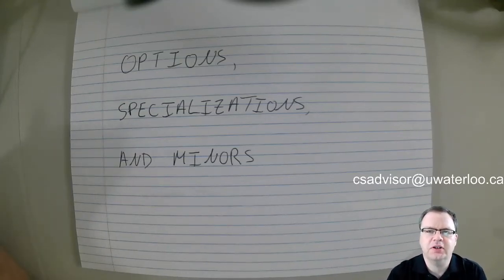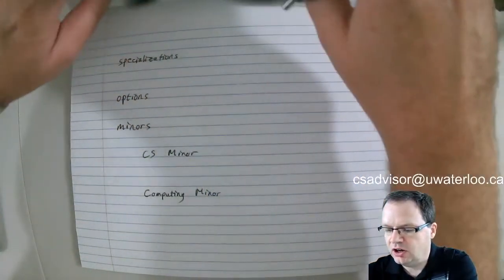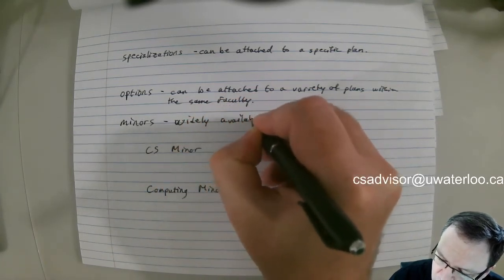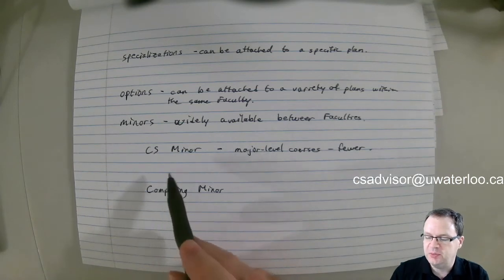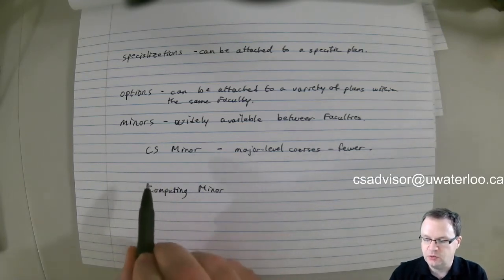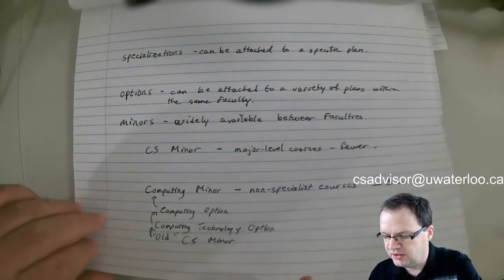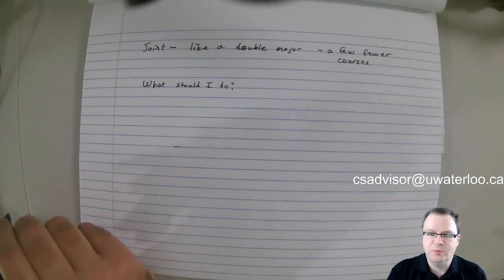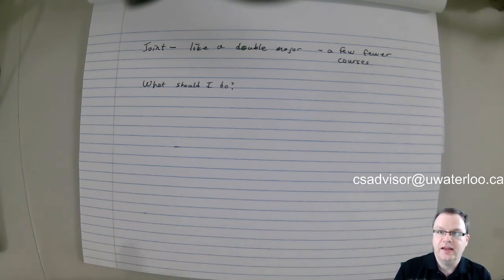What are options, specialization, minors, joints, and how do I add them to my program?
Want to add something extra to your program but unsure about your options?

In this video, we discuss:
· What is a specialization, option, minor, joint
· What is the difference between a CS minor and Computing minor
· Computing option, Computing Technology option, Computing minor

0:00 Specializations
1:20 Options
2:41 Minors (CS minor and Computing minor)
7:04 Joint degrees
8:07 Which should I pick?